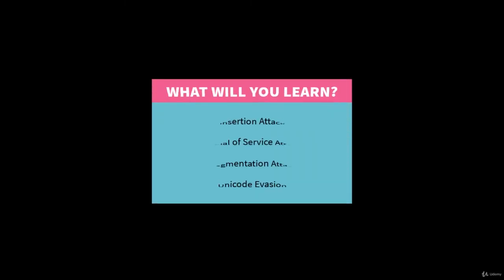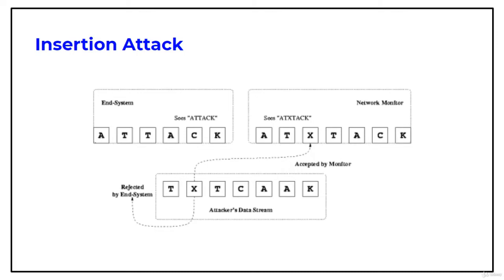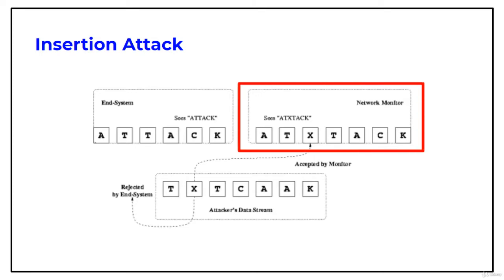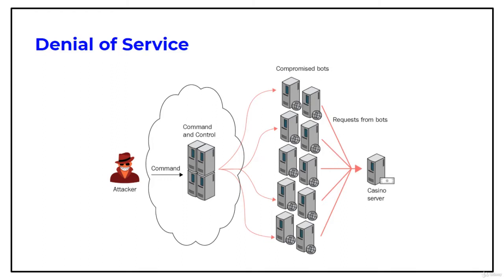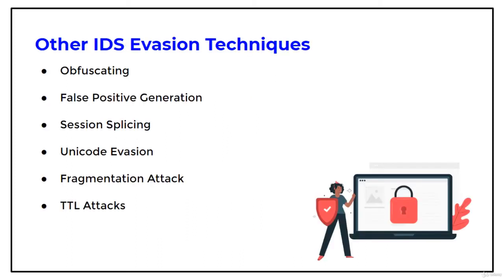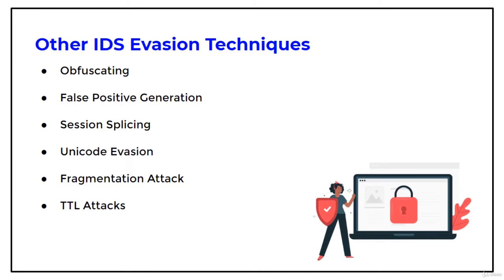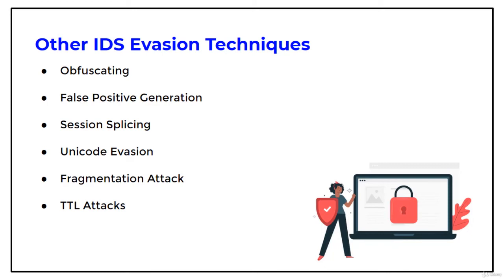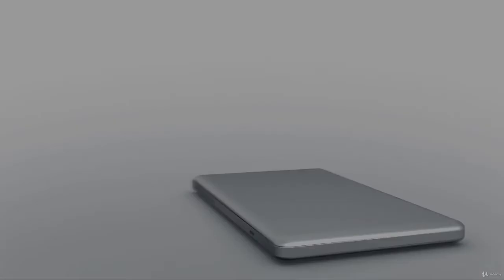4 IDS evasion techniques | Computer Monk 🔴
-Computer Monk